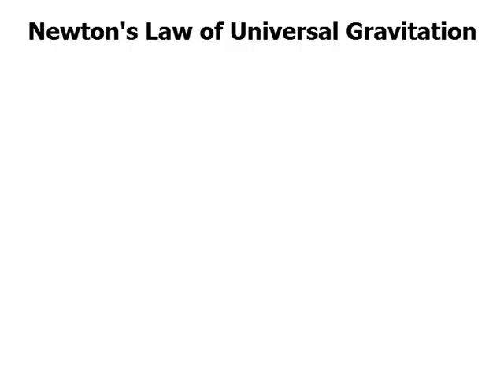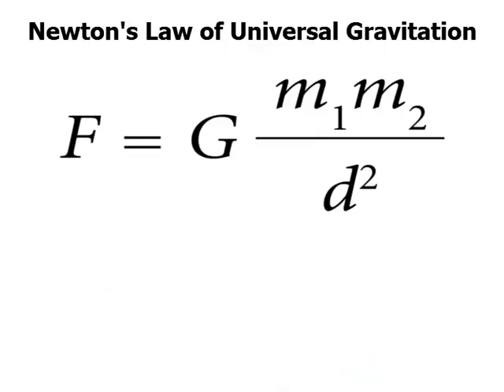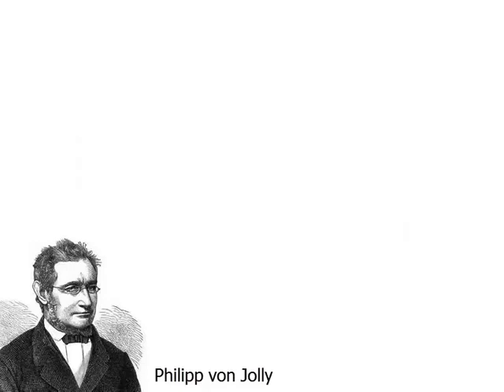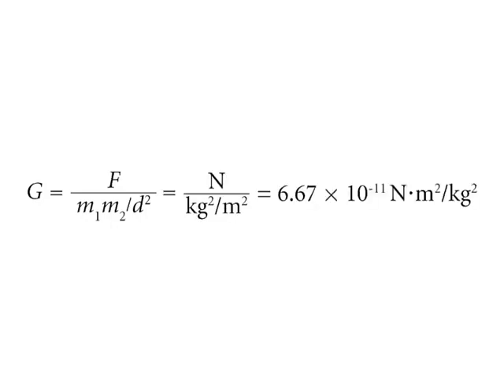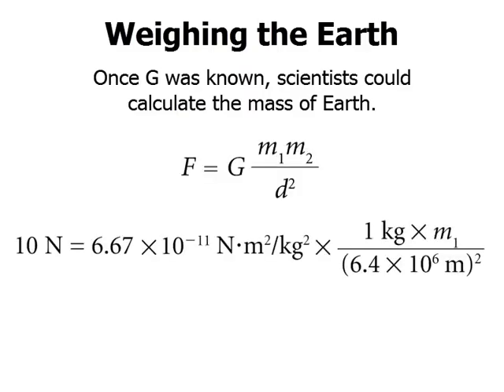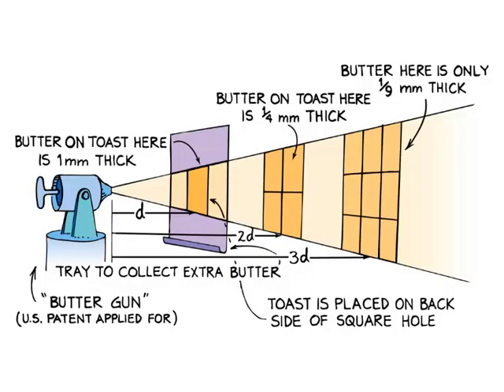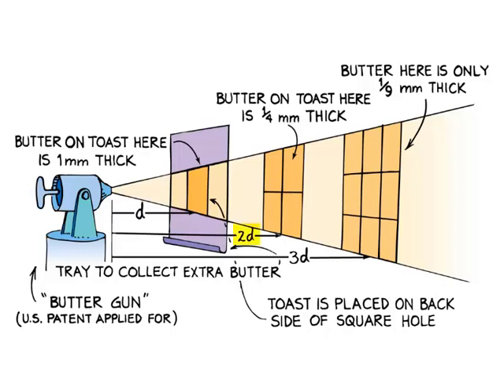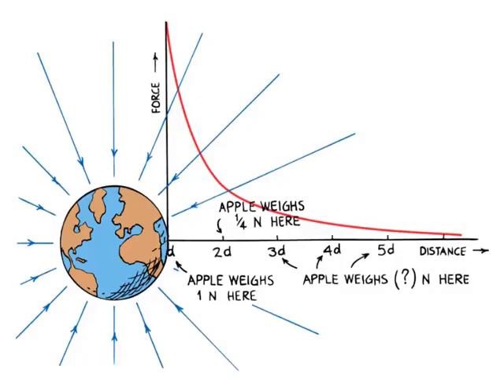12.2 Newton's Law of Universal Gravitation